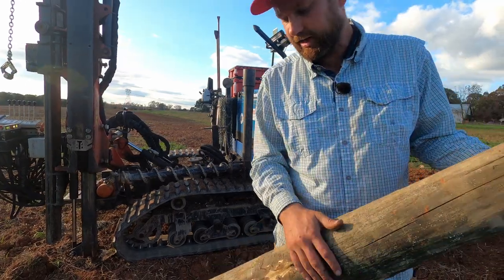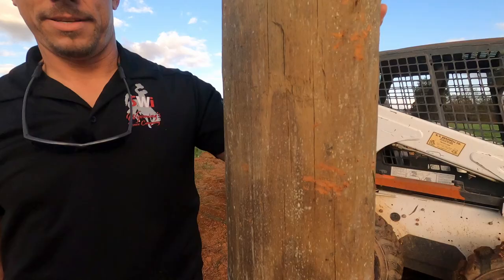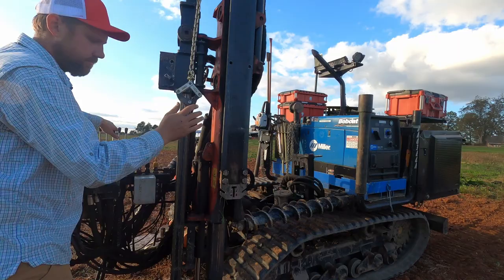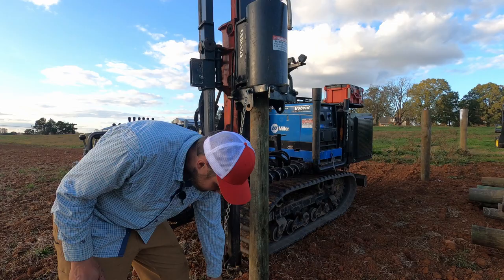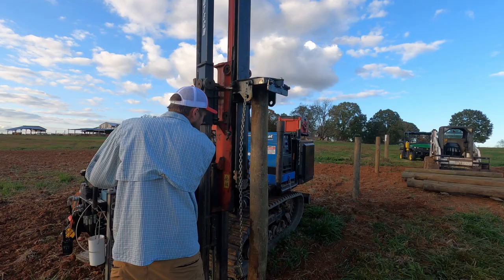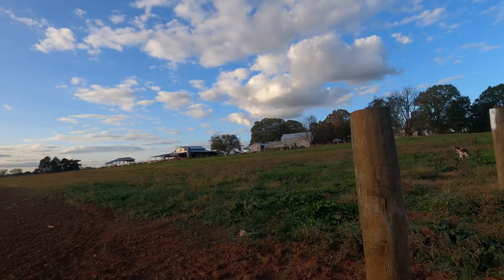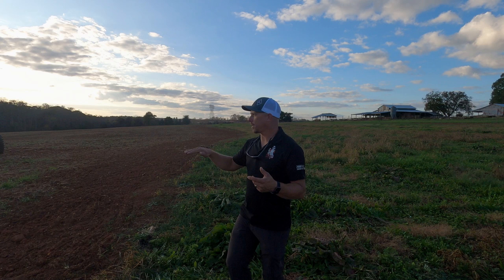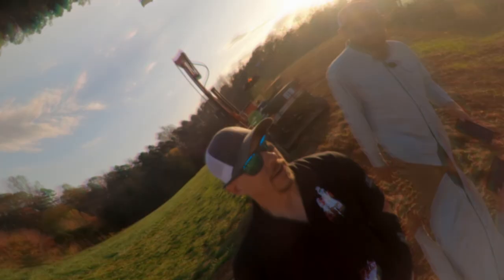Backsighting Fence Posts with No String | Field Demo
Sighting in fence posts with a string causes problems, which is why we rely on the classic fence-building method: sighting with the eye. We've already sketched it out and shown you how it works (watch so now it's time to grab some of the nastiest fence posts we can find and show you how it works in the field. If you can make nasty posts line up, you can make anything line up!

Content:
00:00 - Don't miss this stuff
00:33 - What we're working with
01:06 - Shotgun sighting the post in
02:42 - EVO's make it easy to sight
03:36 - How it should look
04:29 - You can do this even with nasty posts
06:45 - Using a chain as your depth gauge
07:31 - Keeping a straight line
08:26 - Check the most early in your line
08:47 - Fence posts are like family
09:13 - Prioritizing which way is plumb
11:18 - Random milk carton
11:32 - The advantages over string
12:39 - Practice before you go to the field
14:10 - Measuring from the top of the post down
15:37 - Playing with height
16:19 - Quick tips